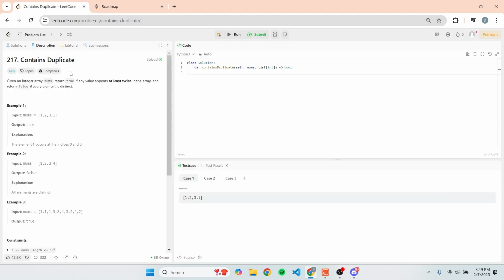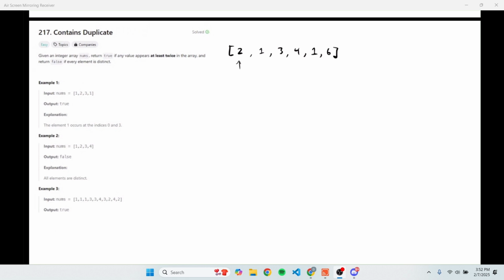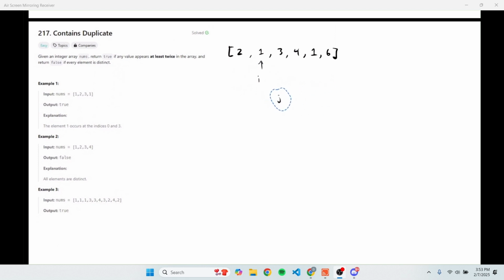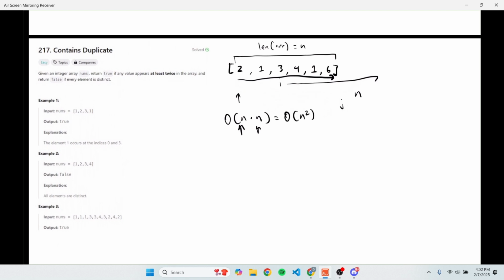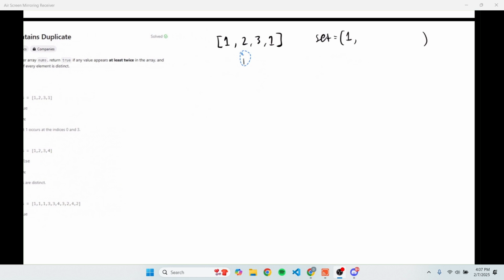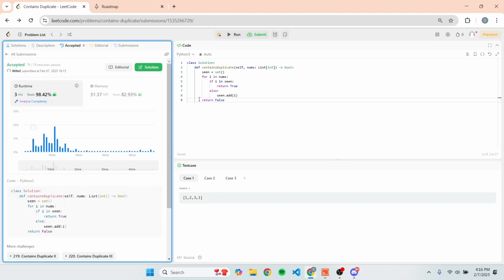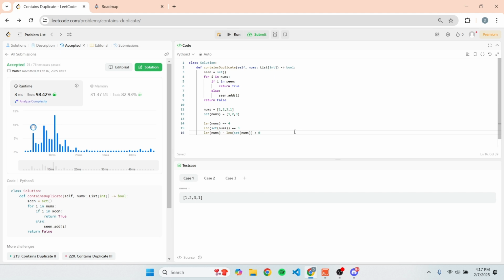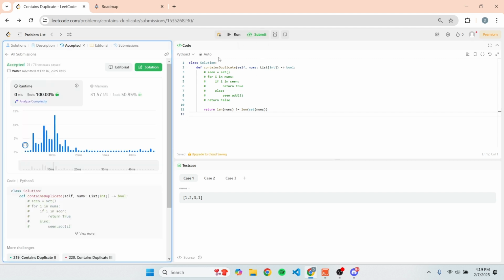NeetCode Roadmap: The Beginning - 217. Contains Duplicate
Welcome to the first step in the NeetCode Roadmap! In this video, we tackle LeetCode 217: Contains Duplicate, a fundamental problem in arrays and hash sets.

🔹 Problem Breakdown
🔹 Multiple Approaches (Brute Force, Sorting, HashSet)
🔹 Time & Space Complexity Analysis
🔹 Optimal Solutions Explained